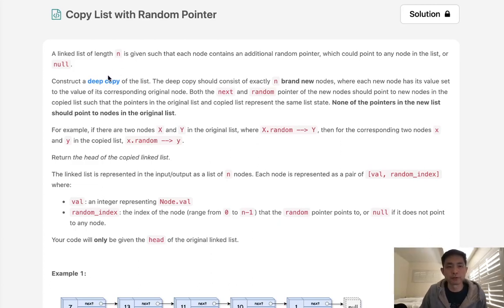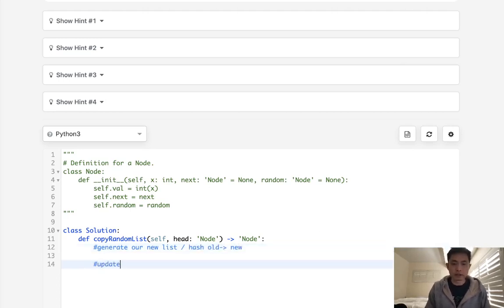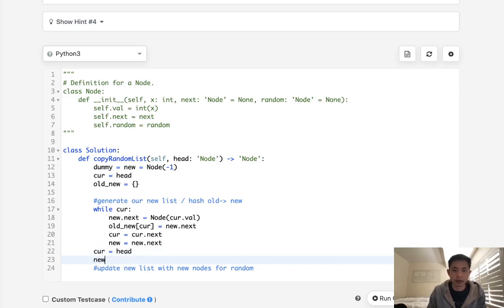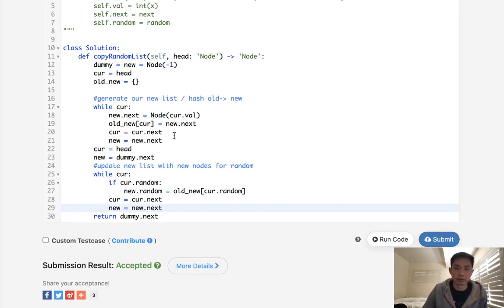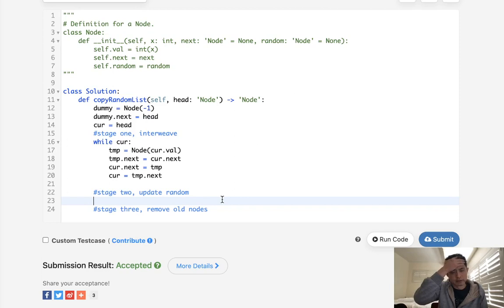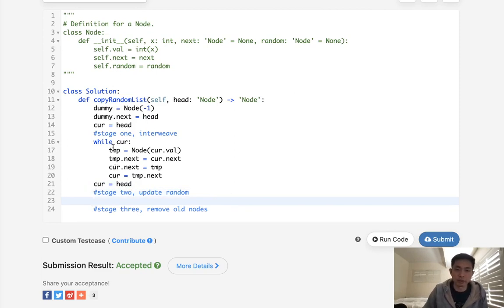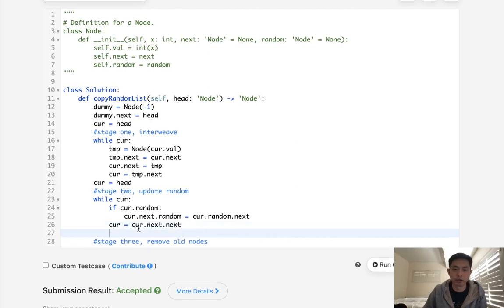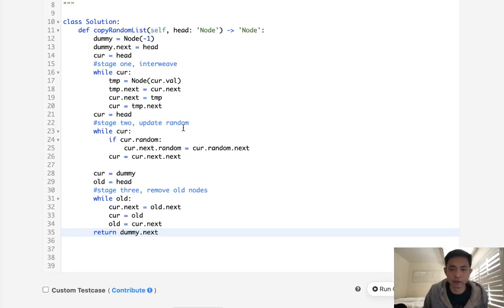Leetcode - Copy List with Random Pointer (Python)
Leetcode - Copy List with Random Pointer #138
Difficulty: Medium